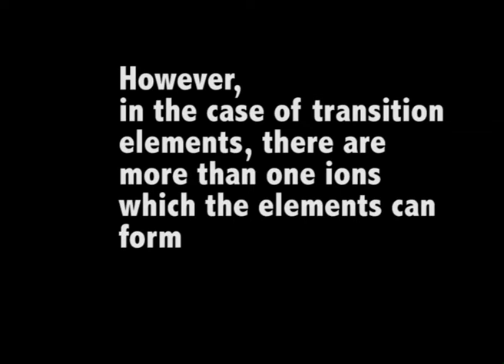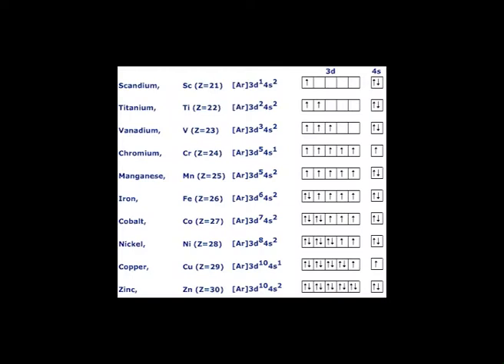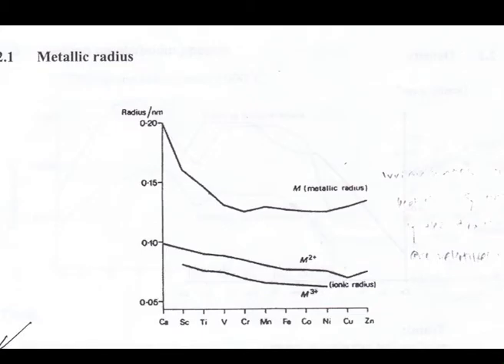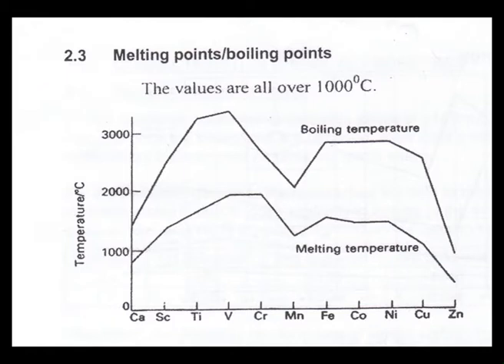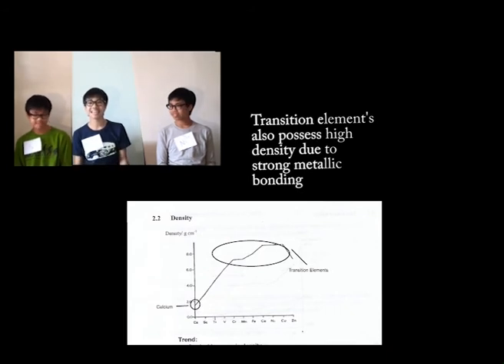Transition Metals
Here we introduce another group of interesting elements, Transition elements! As you watch the video, you might want to contemplate on the following questions. a) What are some interesting properties about transition elements and whar are the trends behind them? b) What are some uses of transition elements?